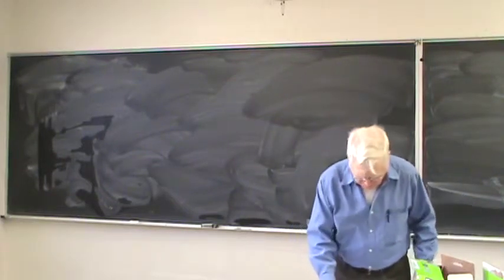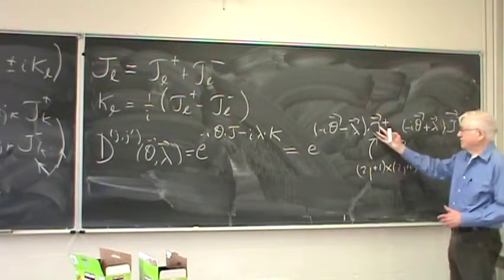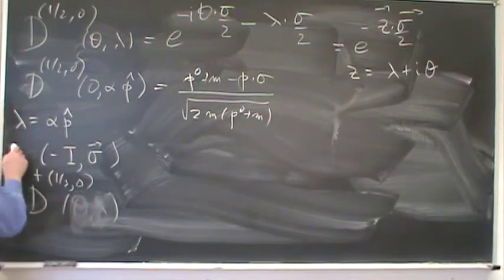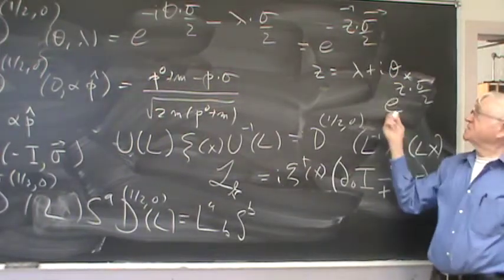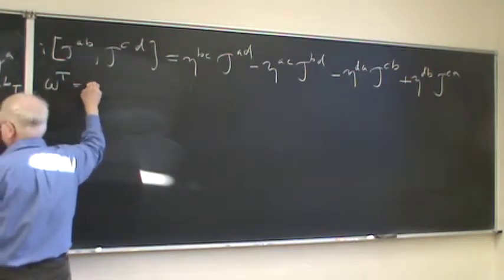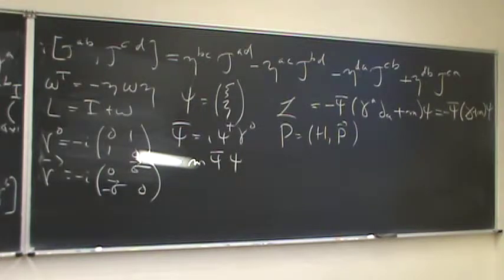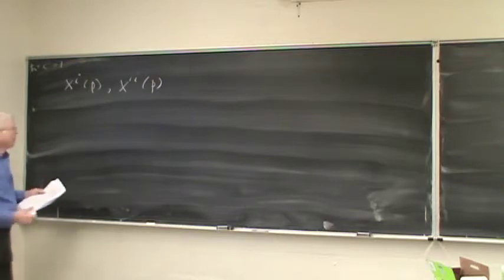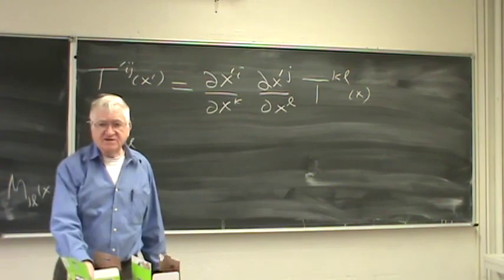2016 Seminar on Physical Mathematics at UNM -- 4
Lecture 4, sections 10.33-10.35 and 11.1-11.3:  Two-dimensional representations of the Lorentz group, The Dirac representation of the Lorentz group, The Poincaré group and points and Points and coordinates, Scalars, Contravariant vectors, Covariant vectors.